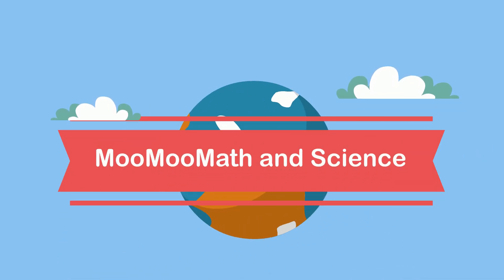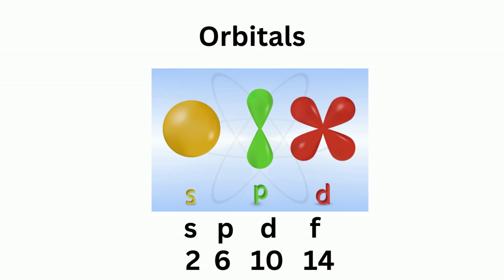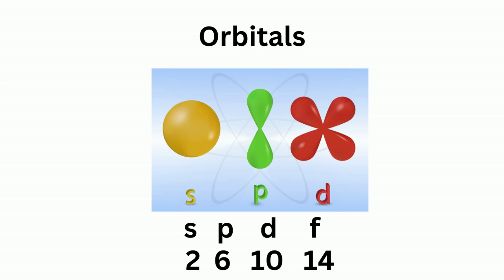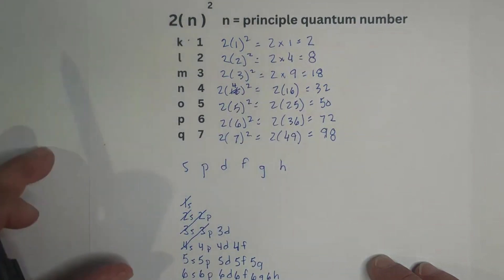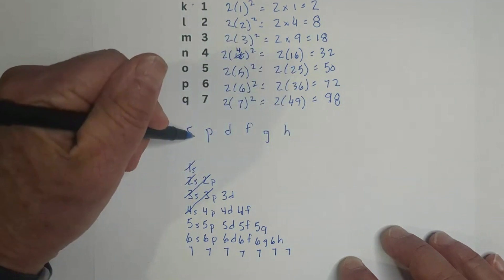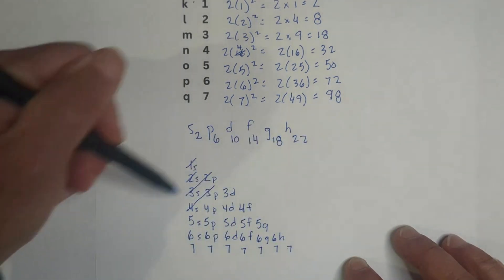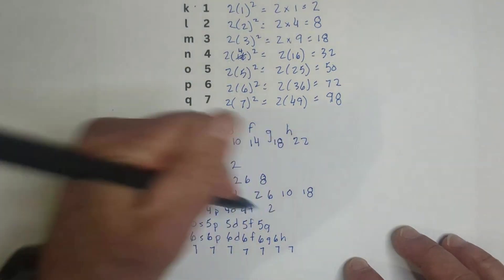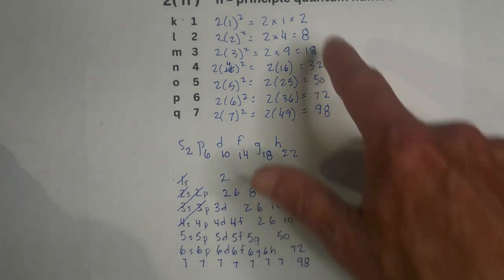Number electrons and orbitals in each Energy Level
Learn how many electrons go into the energy shells of elements along with the orbitals.
In this video I show two methods for figuring out how many electrons go into each energy orbital.
First you can use 2(n)^2 where n is the shell number or I show a chart with the different orbitals.
The ability of an element to gain and lose electrons determines many of the chemical properties of the element.